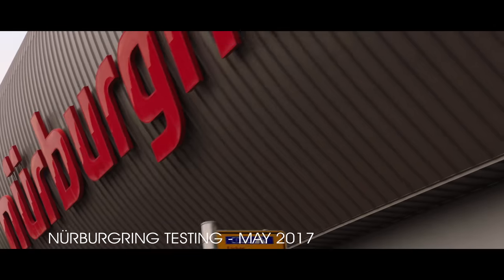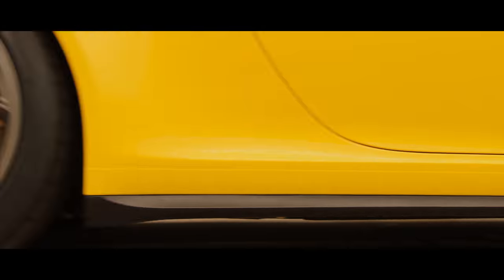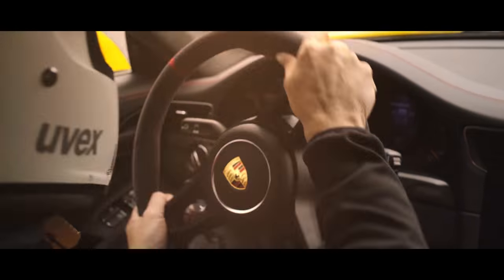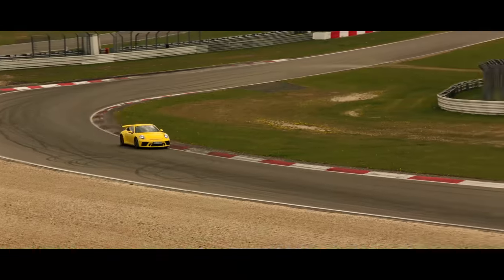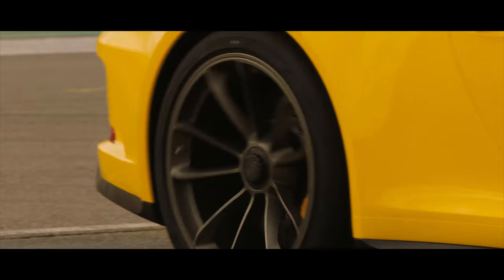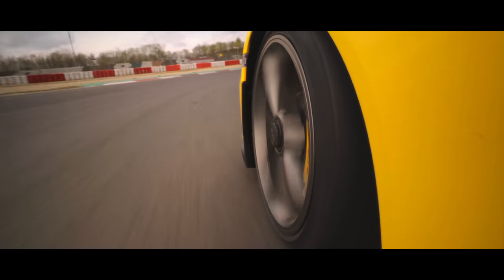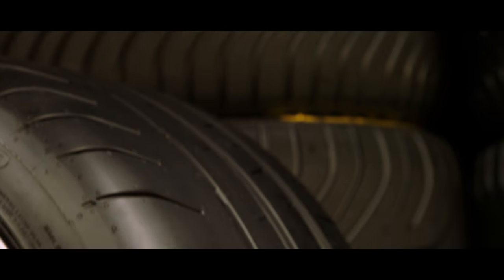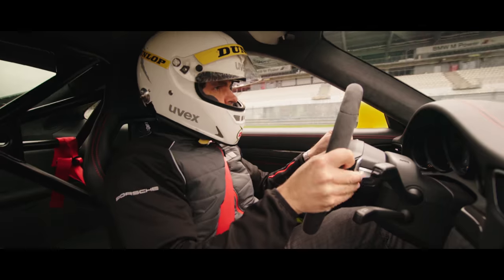Dunlop Sport Maxx Race 2 Road Tyre Testing | Tyre Shopper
Porsche approved Dunlop Sport Maxx Race 2 Road Tyres tested at Nürburgring